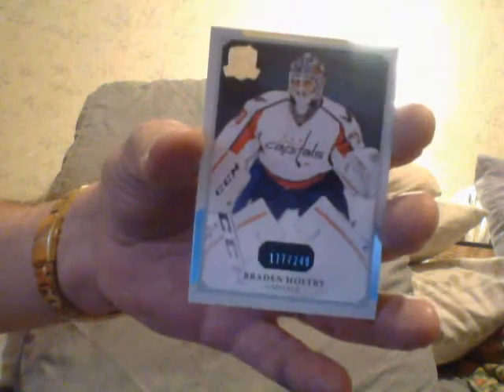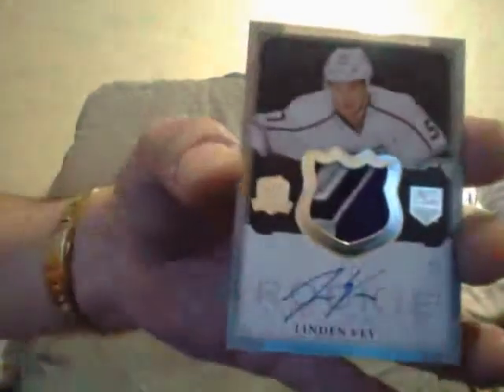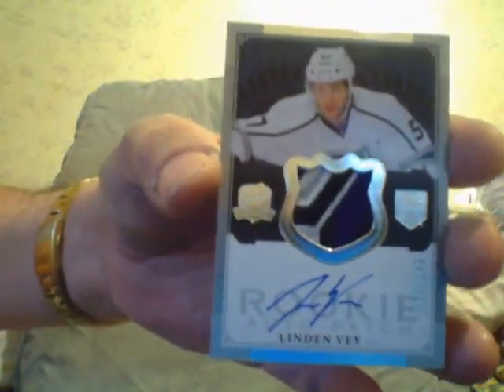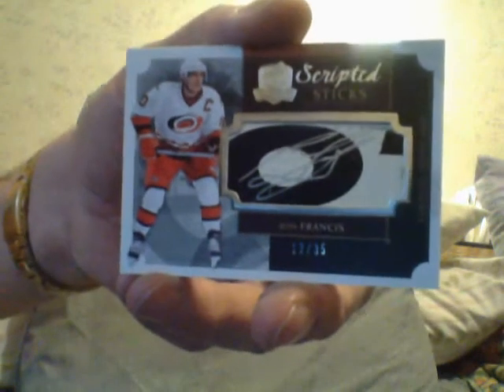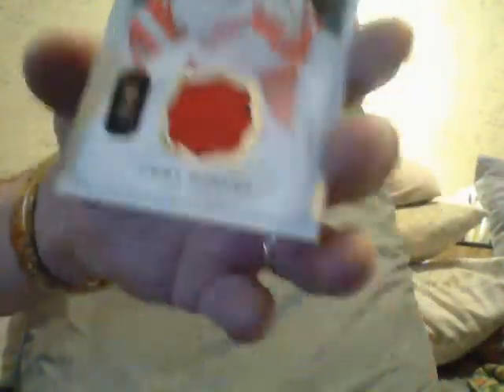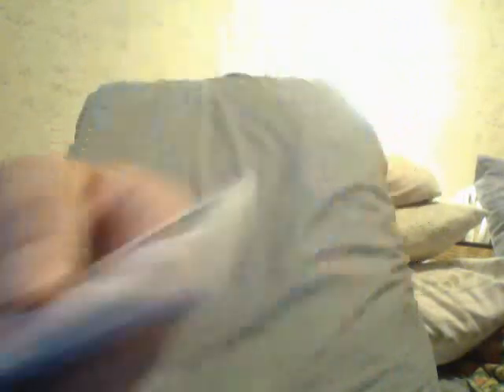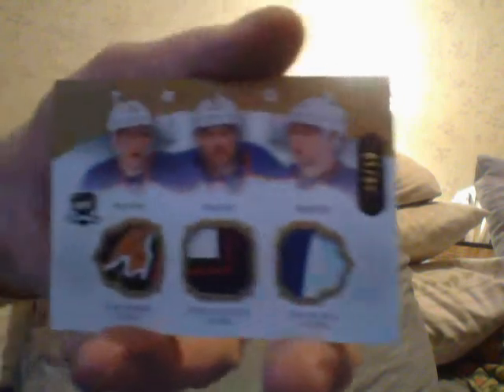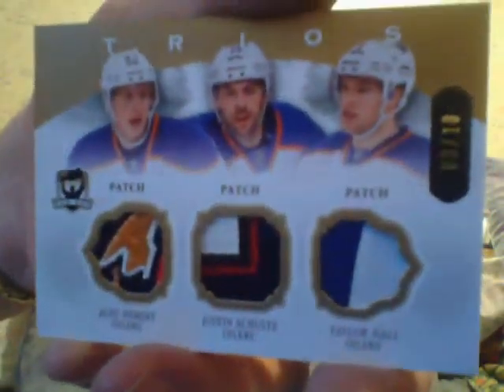Ricky Made A Score In Box #4